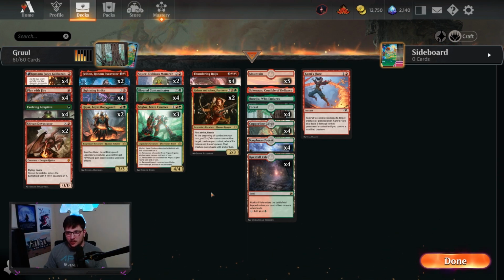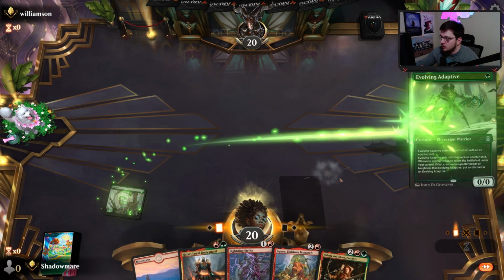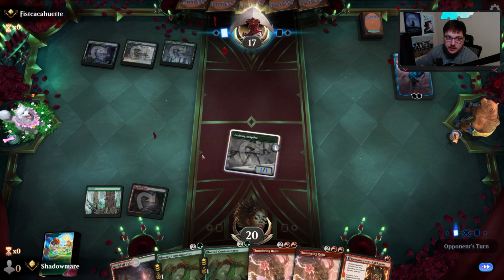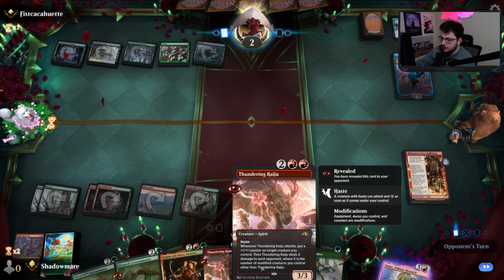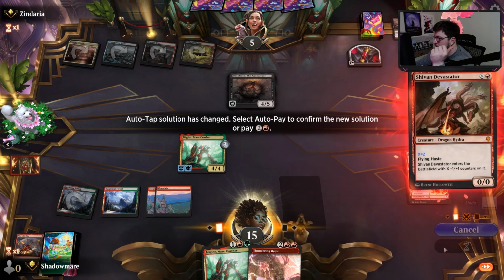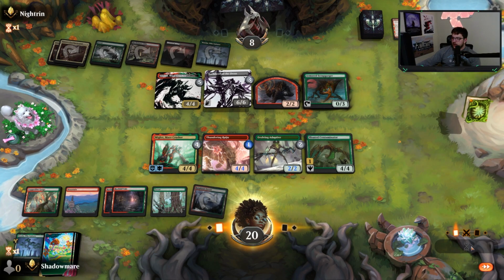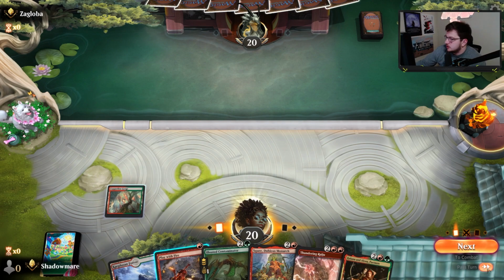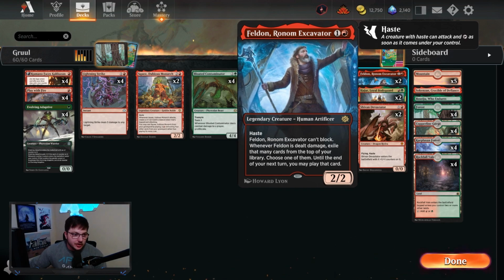Gruul Aggro | Standard Ranked | Road to Mythic